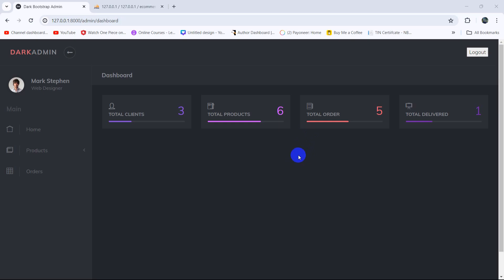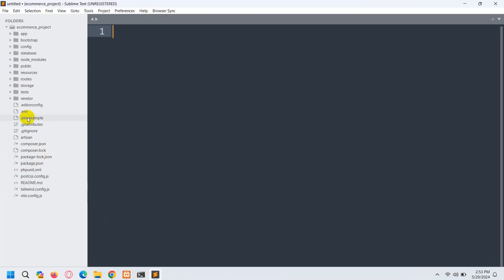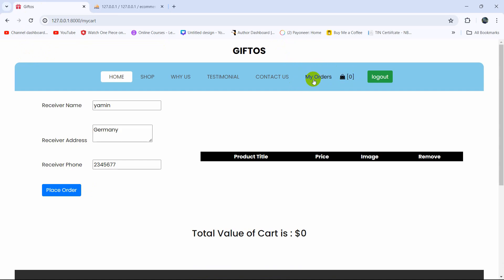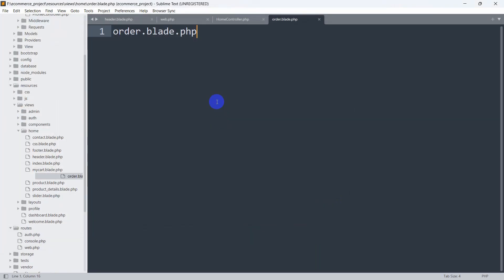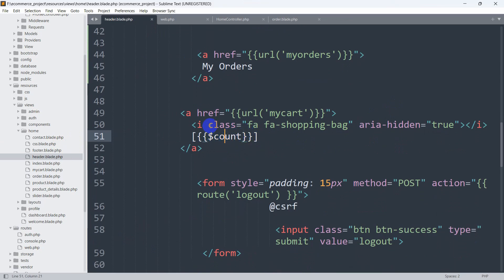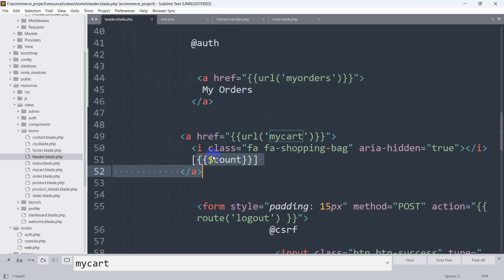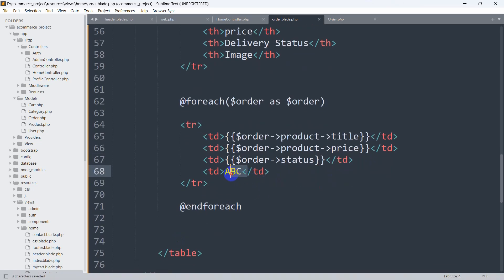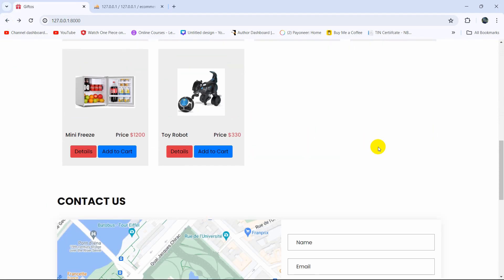Display Order Data for a Specific User in Home Page Laravel | Laravel E-Commerce Project Tutorial